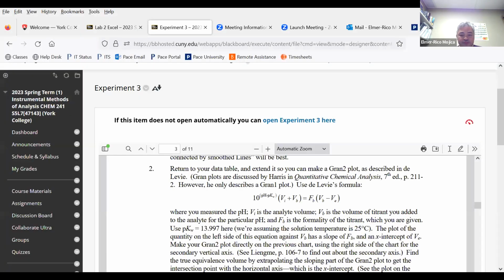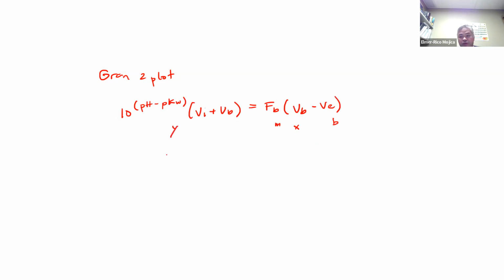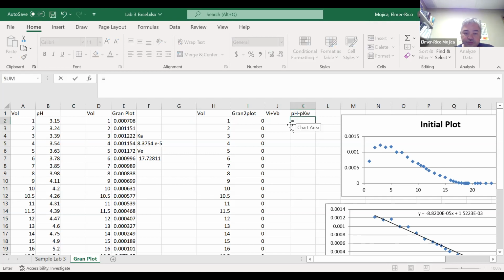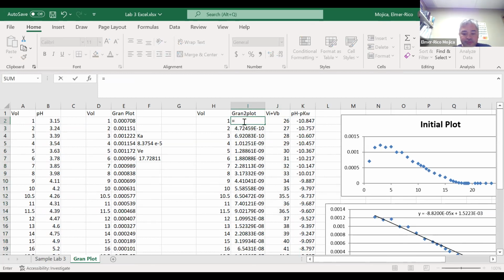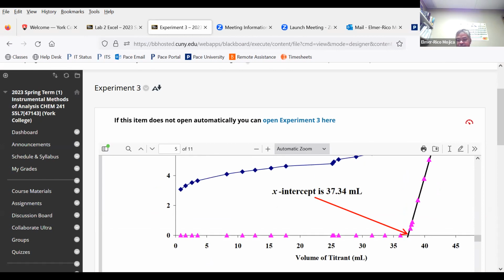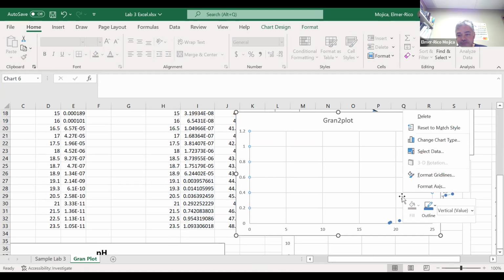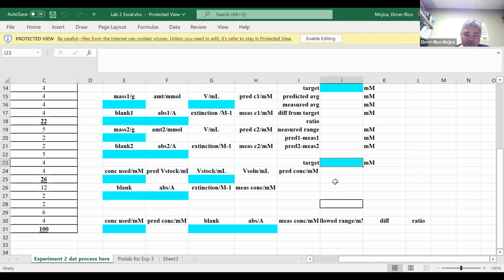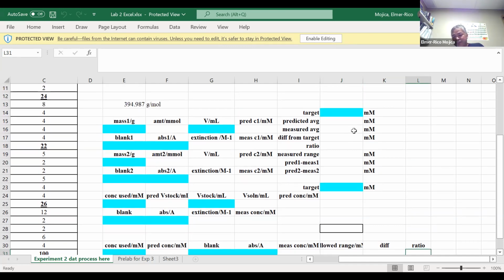Gran 2 Plot